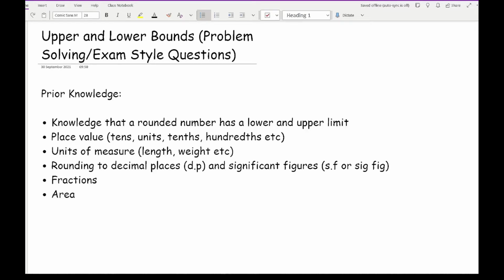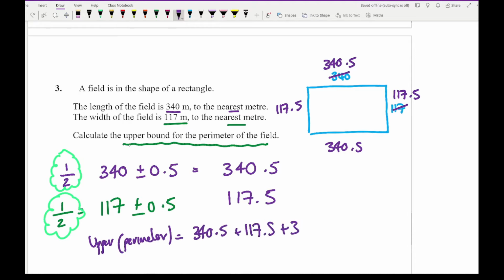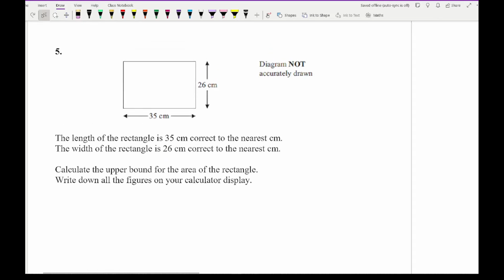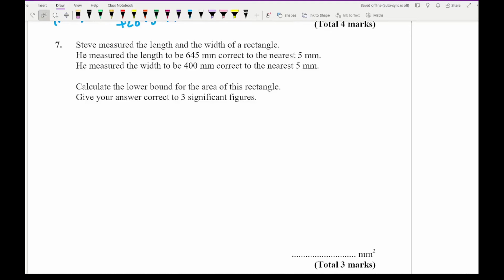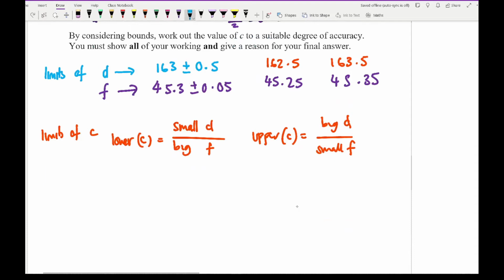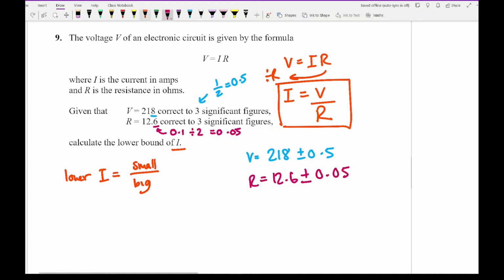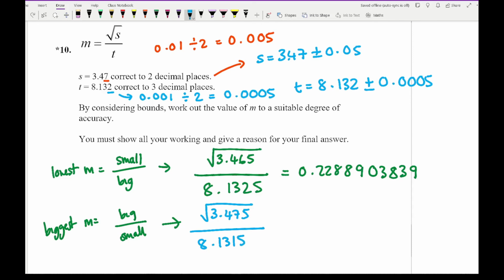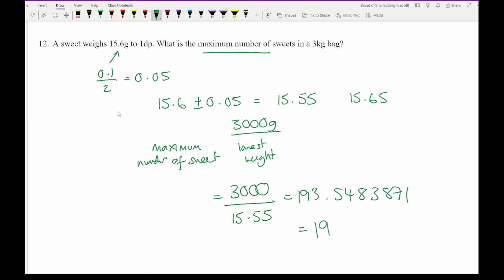KS3/GCSE Maths: Upper and Lower Bounds Examples (Exam Style Questions)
Exam style questions worked through